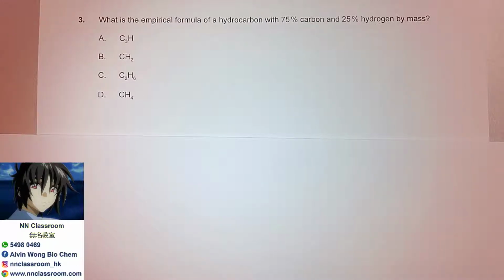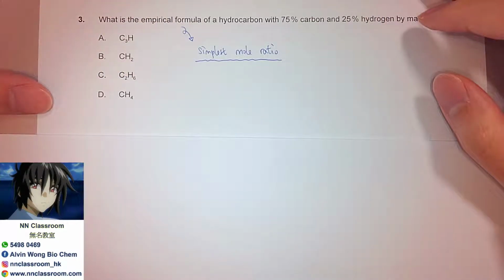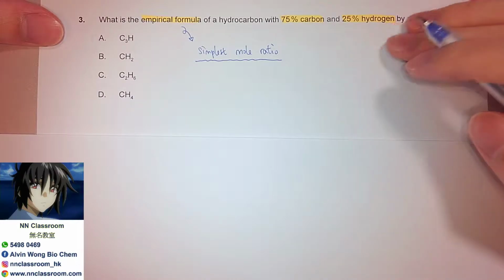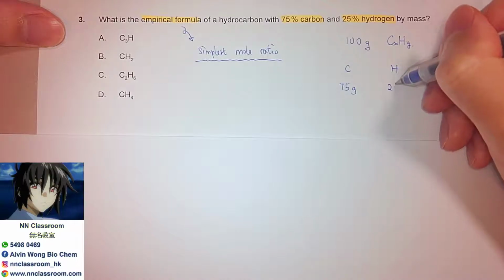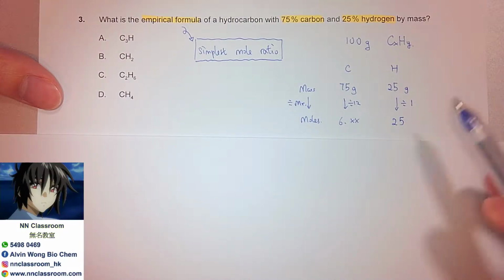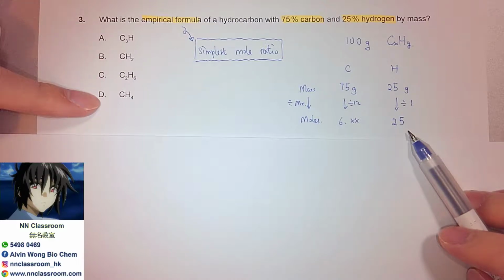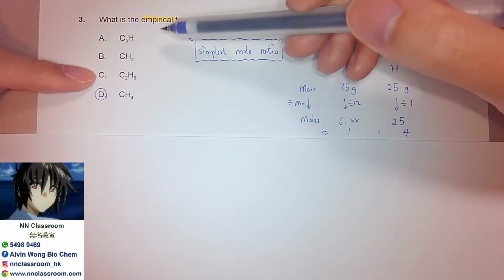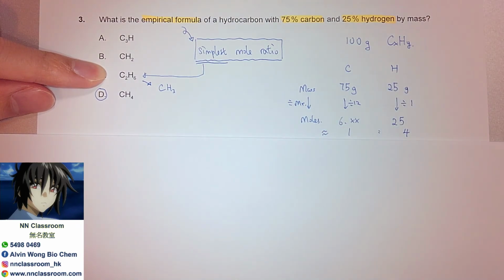IB SL Chemistry [ 2019 TZ1 Paper 1 #03 ] [ Empirical Formula ]